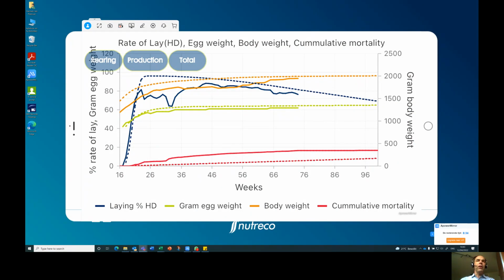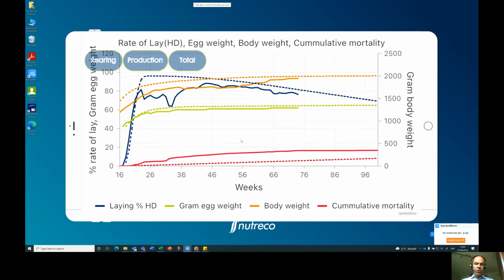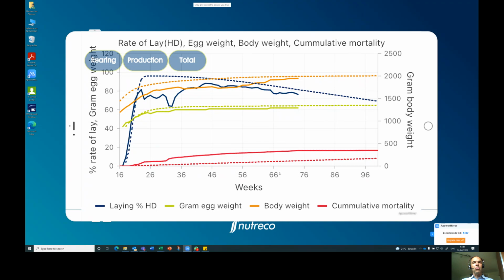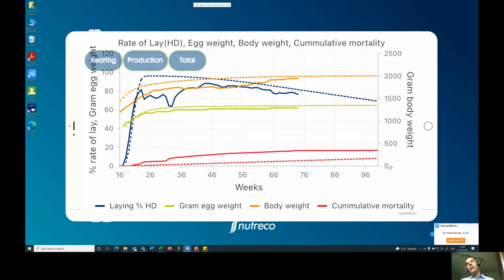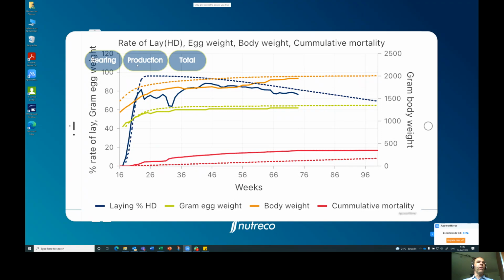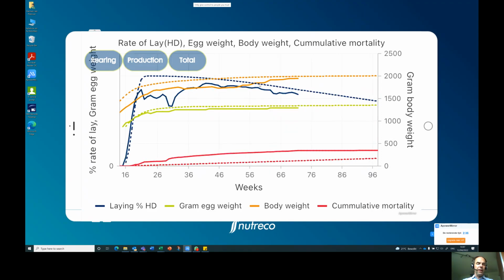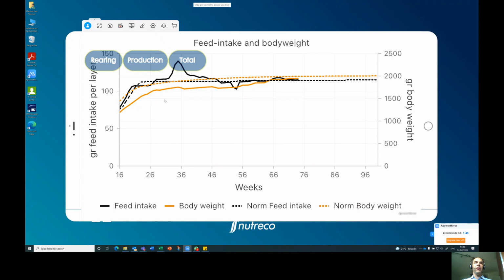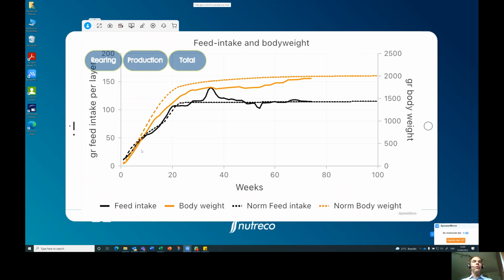LayerGenius 5 How to : Read a graphic